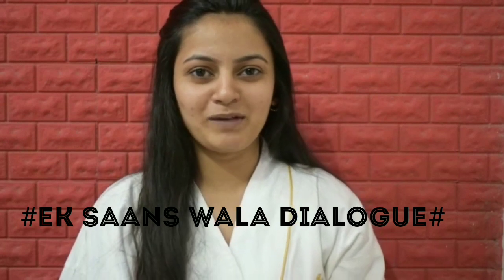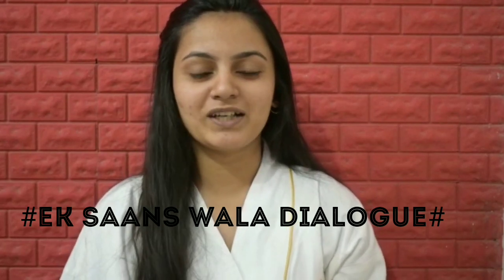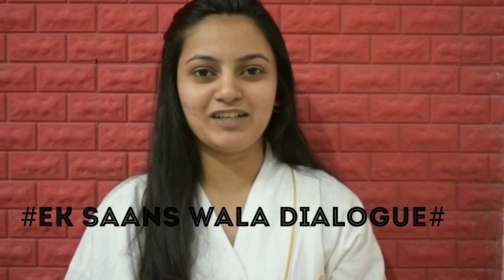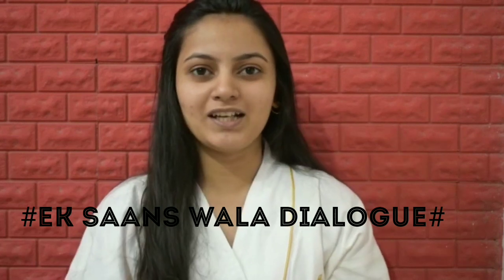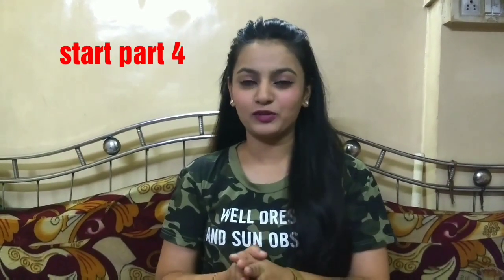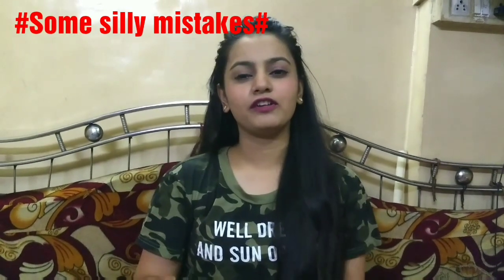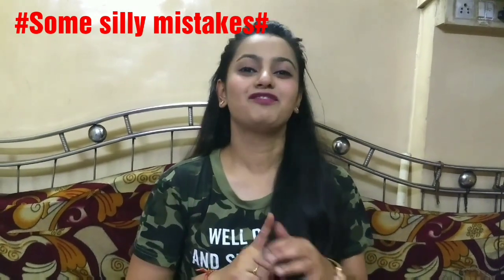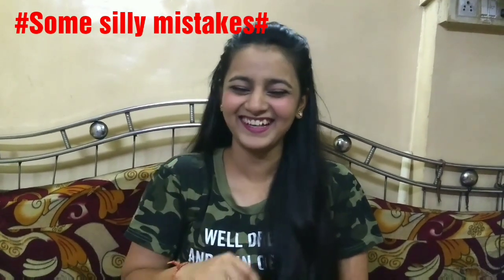Behind the scenes || BLOOPERS of 2019||Kanchii Tiwari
Behind the scenes/BLOOPERS of 2019😂😂😂
Hey guys,